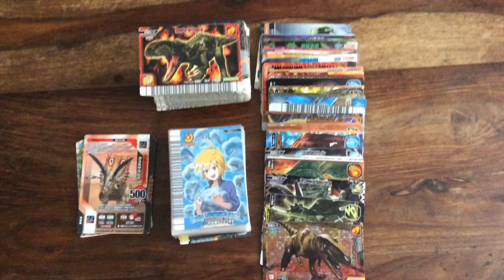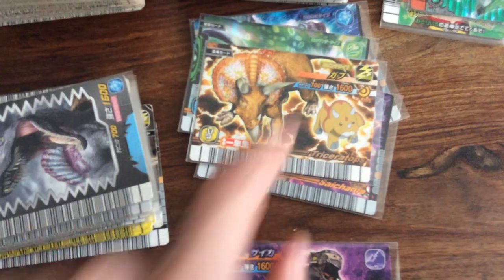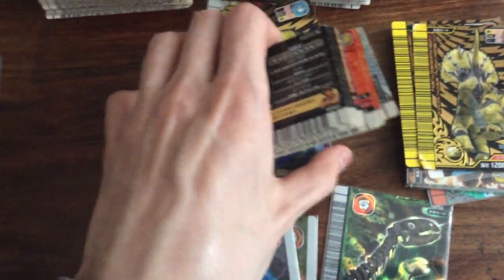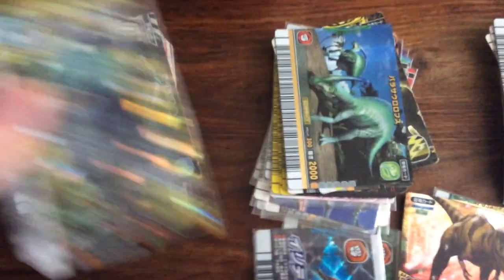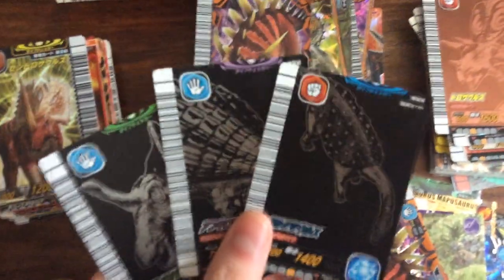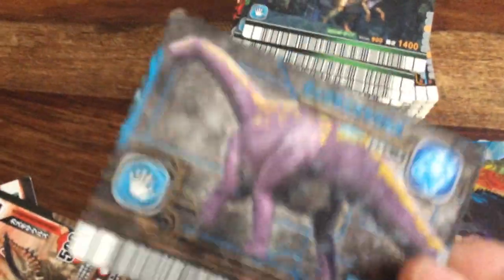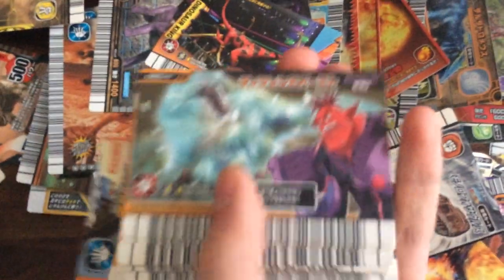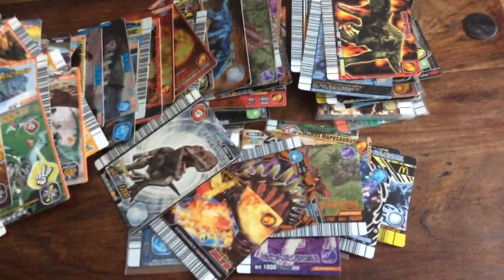Epic Dinosaur King cards I got from Jauce!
I finally got my stuff I bought from Jauce, some awesome cards included, I will go through all the more notable cards and specify whether or not each card is for trade.